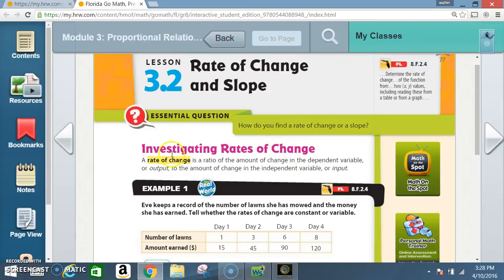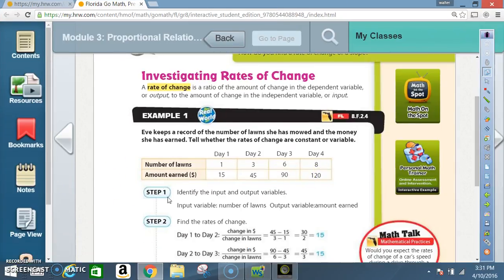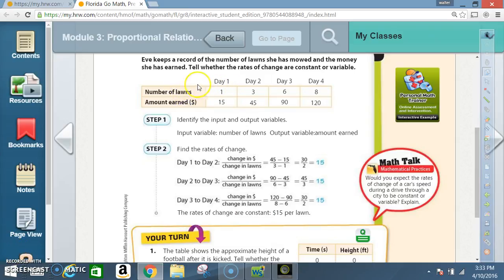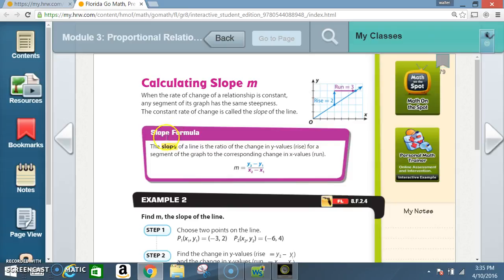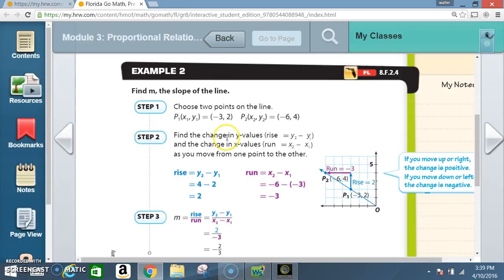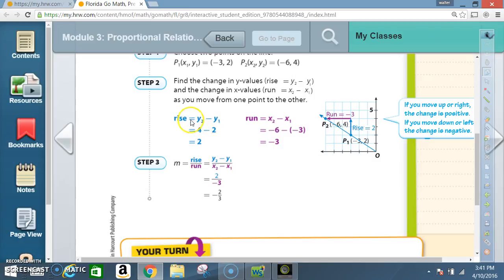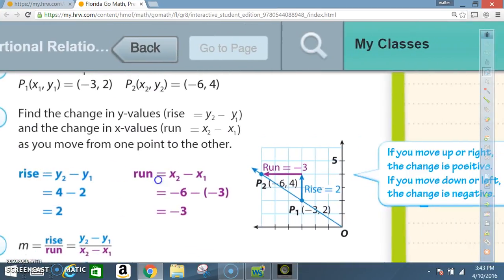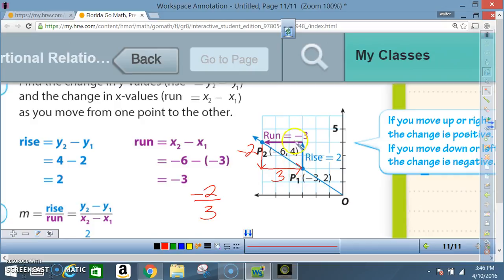PRE ALG 3 2 PART 3OF3 BOOK EX1,2 RATE OF CHANGE AND SLOPE